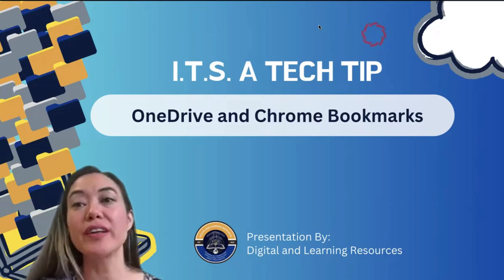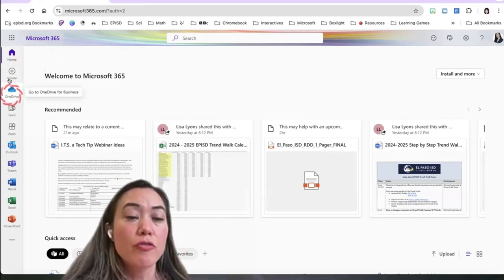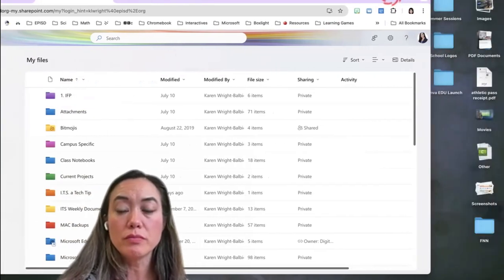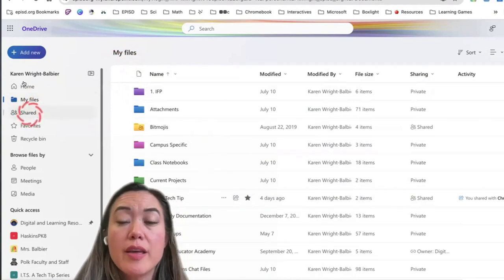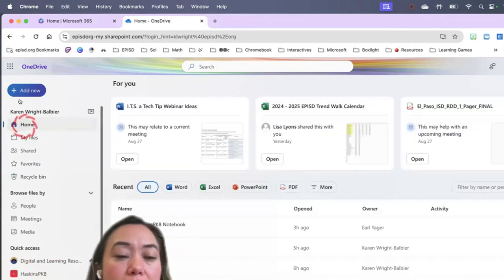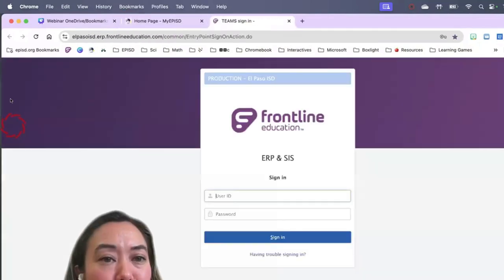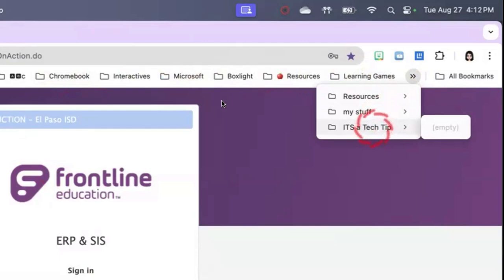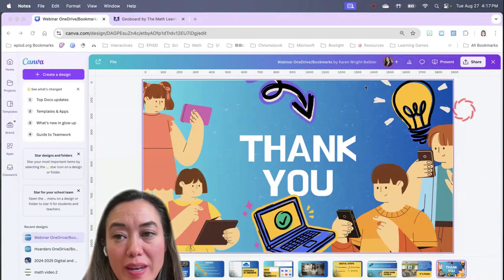I.T.S. A Tech Tip - EPISD OneDrive and Chrome Bookmarks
In this webinar, you will learn how to organize and use your EPISD OneDrive and how to setup up your EPISD Chrome browser bookmarks for success on your laptop and your interactive flat panel.
You can watch this and all of our I.T.S. A Tech Tip webinar series recordings under the Teacher tab.